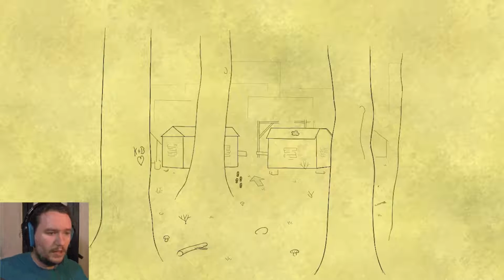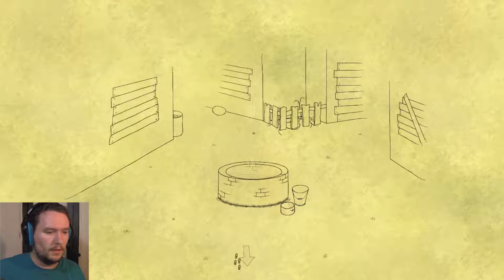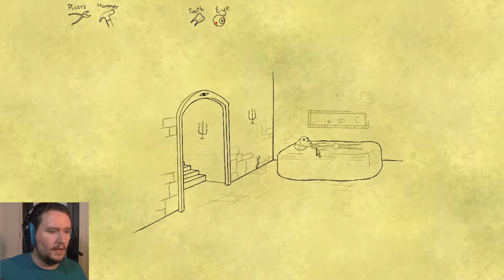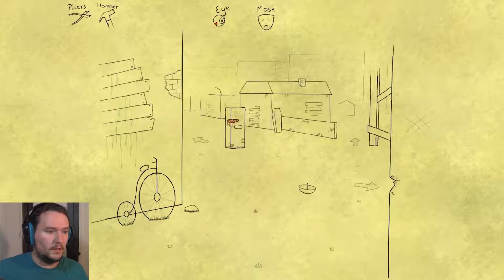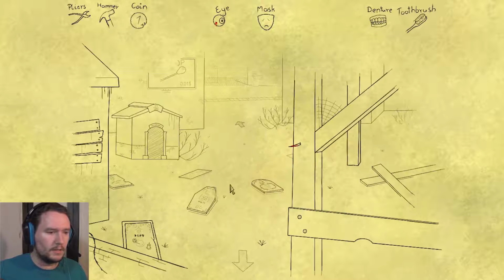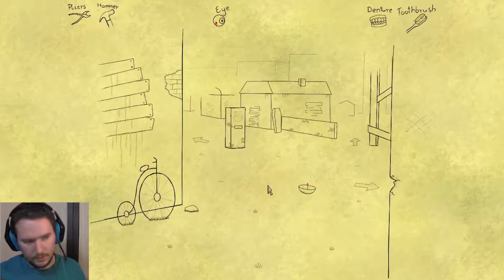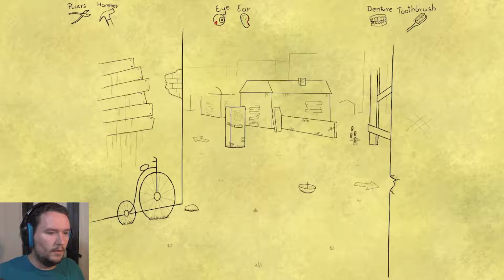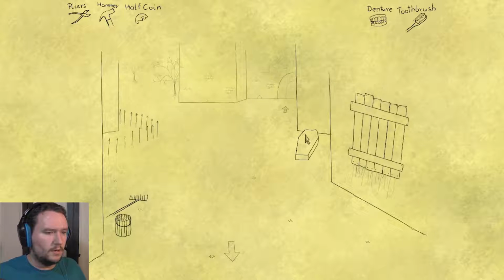BAD DREAM: CYCLOPS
You enter into a town. It feels medieval, desolate, dreary, and reeks of death. Something came by and destroyed the inhabitants and now it's your turn to find the culprit and avenge the fallen, finding trinkets and important clues along the way...

If you enjoyed it, please give this video a "Like"! :D

Want to know what I'm up to or wish to know the progress of any videos in mind or have questions? Go to my websites below!

Being a University student doesn't come cheap, I'm accepting donations at this time (Paypal)

CephasRed's Livestream: (N/A - Cancelled until further notice)

Poltergeist by Jens Kiilstofte

Take care! :D
~CephasRed